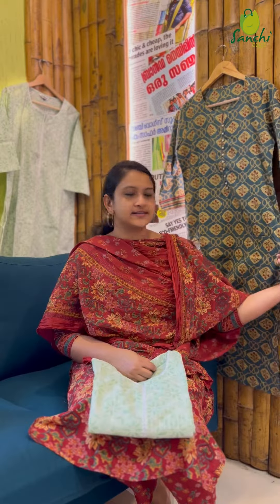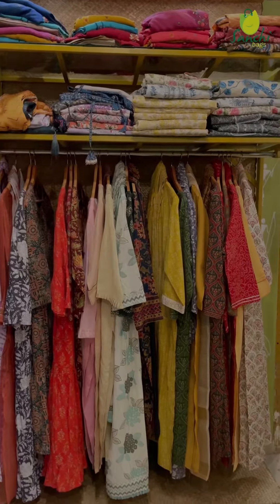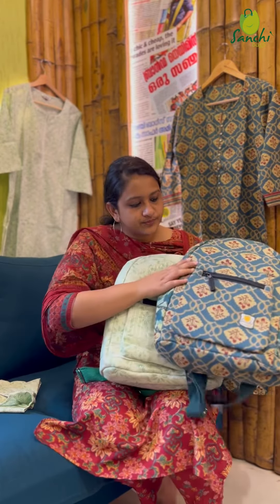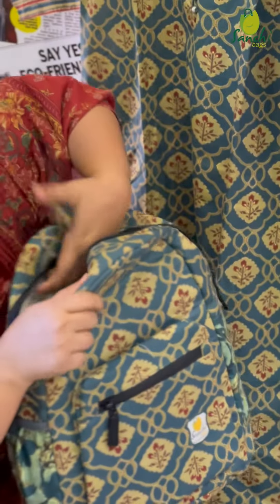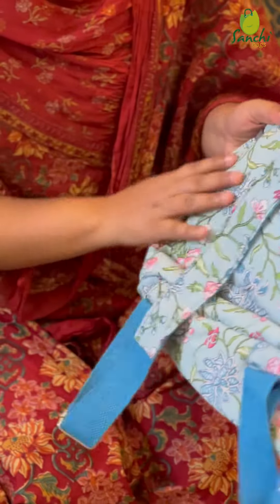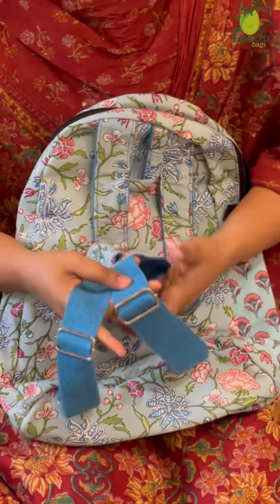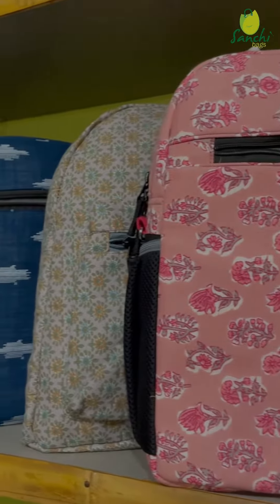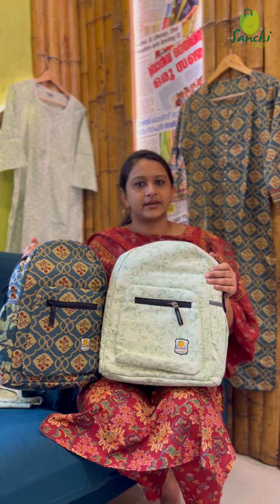RECYCLED LOVE | PART - 2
Recycled love from SANCHI BAGS 💚✨

From scratch to essentials 😍

Near SYLCON Supermarket
K.P Vallon Road
Kadavantra
Kochi

DM for orders 📲
COD service available